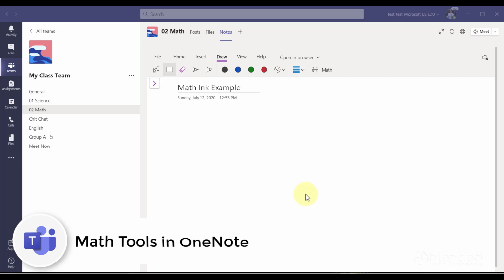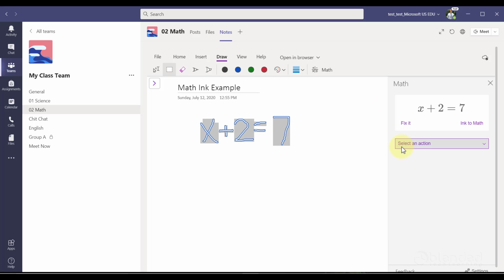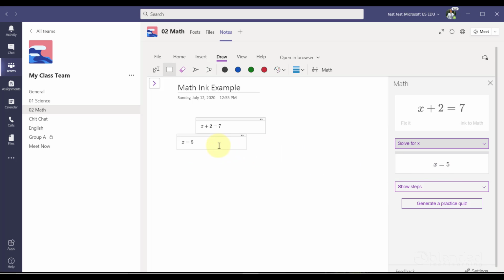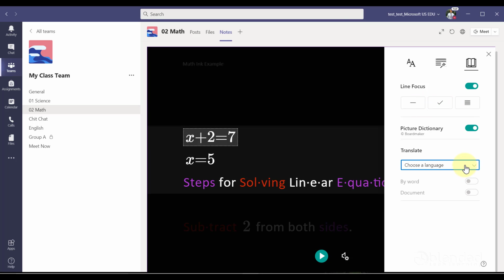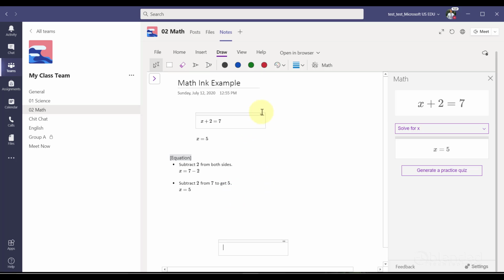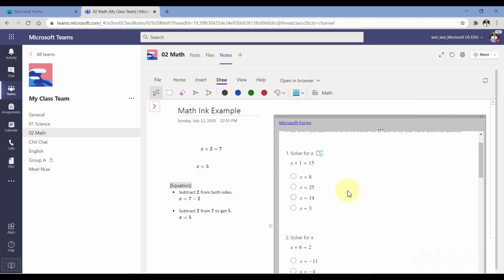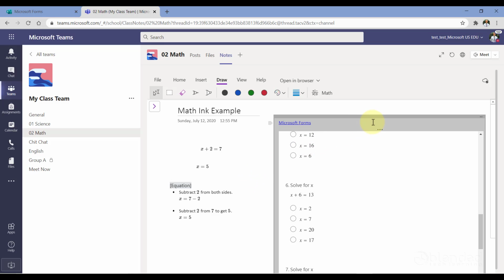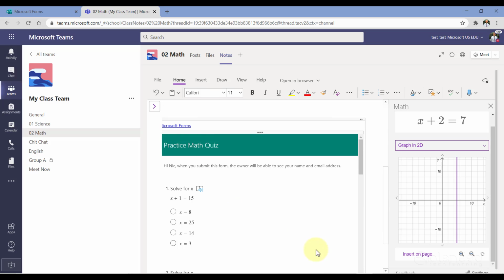Microsoft Teams Now: Using Math tools in OneNote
Microsoft Teams creates a OneNote for each Team and Channel, as well as a class notebook if using with students.  Learn how to use the math tools on any OneNote page.  It is magic!  This video explains from creating through the draw ribbon to ink to text, to solving problems and displaying graphs, all in OneNote from Math Tools.  You can even create quizzes and display the math procedure (created automatically for you). Don't forget to use the Immersive Reader to have the math read aloud.